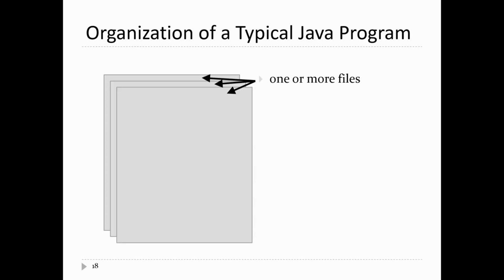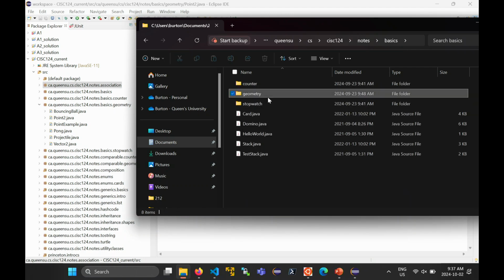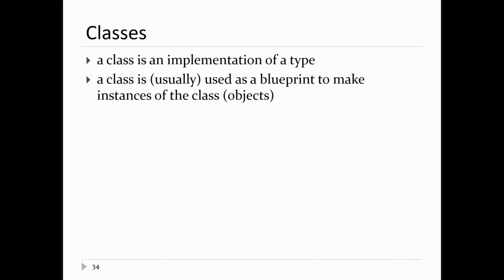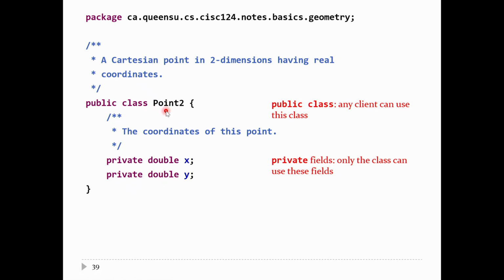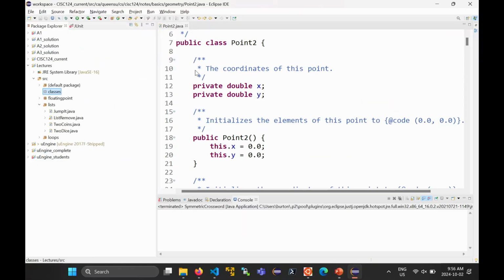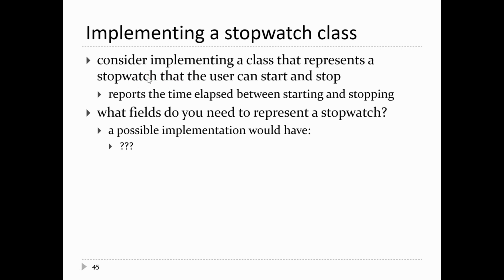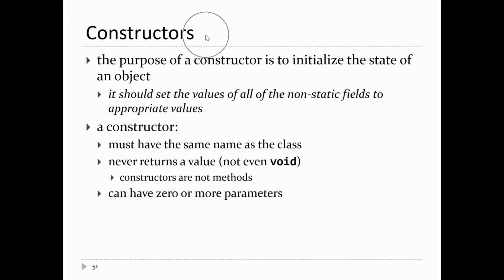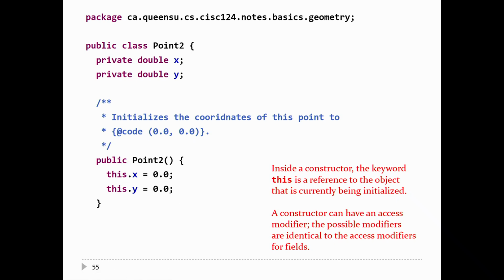2024-10-02 Organization of a Java Program; Classes